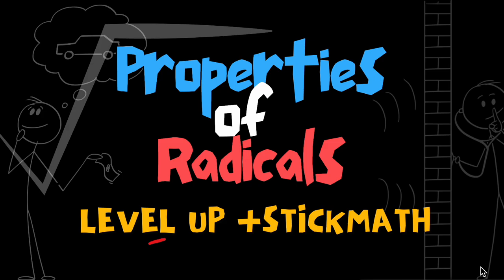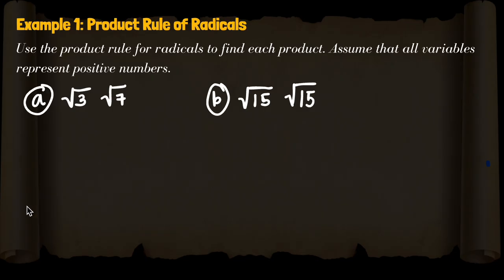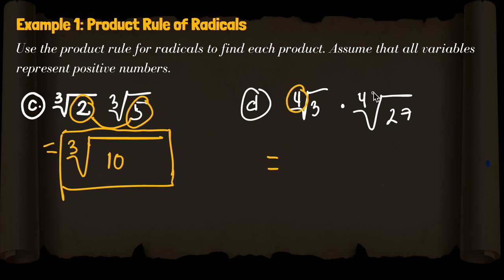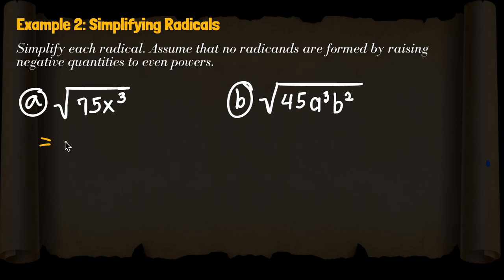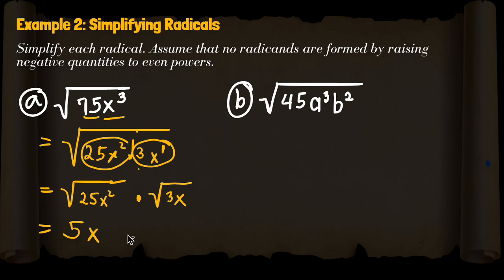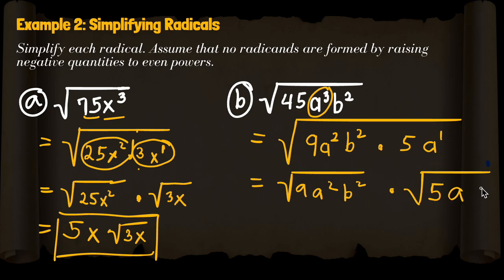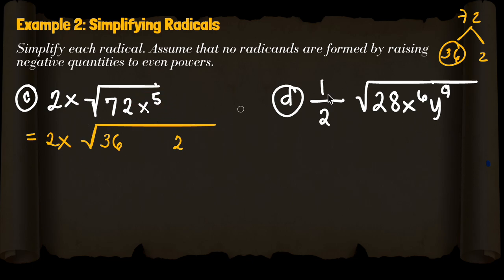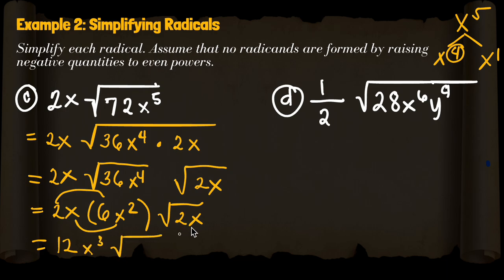Simplifying Radicals using Product and Quotient Rules of Radicals - Part 1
Welcome to Part 1 of our lesson on Simplifying Radicals using the Product and Quotient Rules! This video is designed for Math 9 students who want to deepen their understanding of radical expressions. We’ll walk you through the basics of simplifying radicals by breaking them down into smaller, manageable parts. By the end, you’ll know how to apply the product and quotient rules to simplify expressions with ease.

Watch this video to discover simple techniques to master these types of problems!